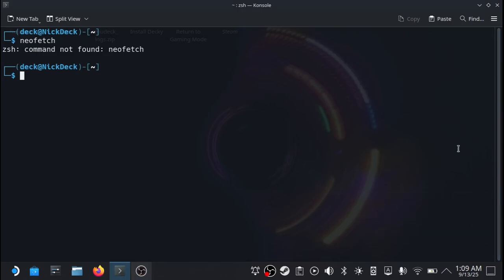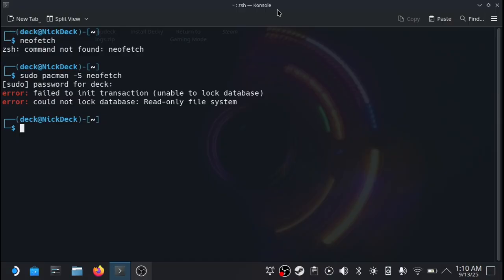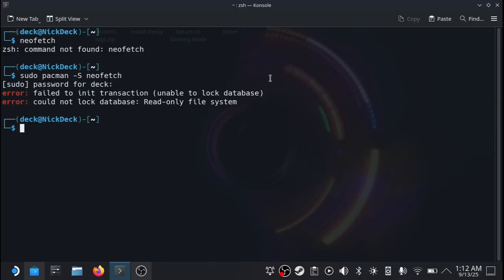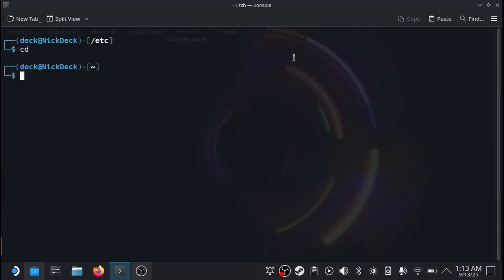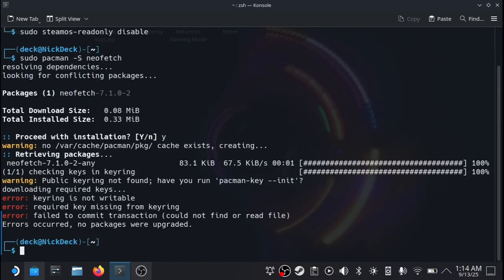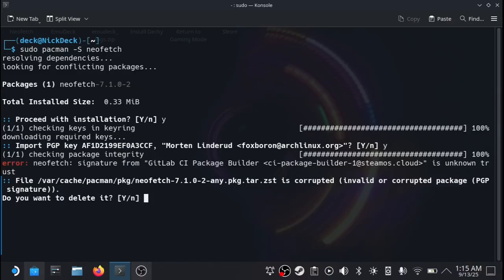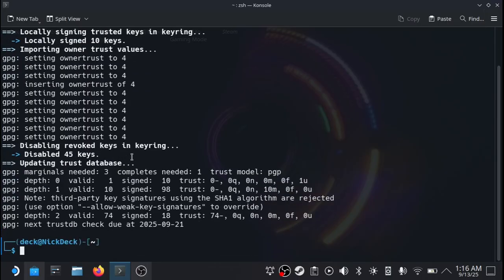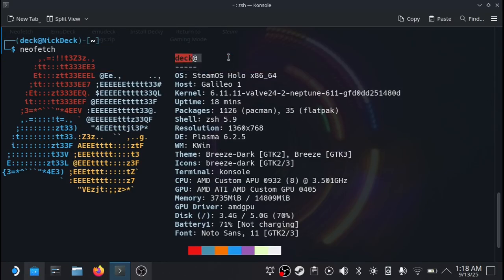How to Install Software on SteamOS Desktop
In this video I show you how to install software on SteamOS through the terminal in Desktop Mode. This will allow you to install software outside of just the Flatpaks.

COMMANDS USED

passwd
sudo steamos-readonly disable
sudo pacman-key --init
sudo pacman-key --populate